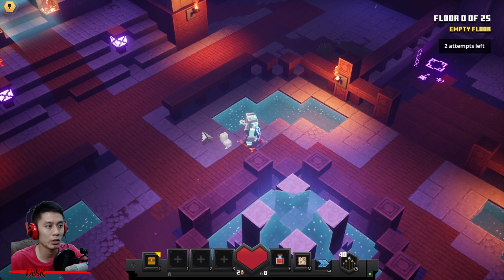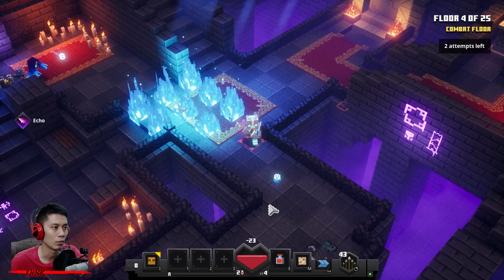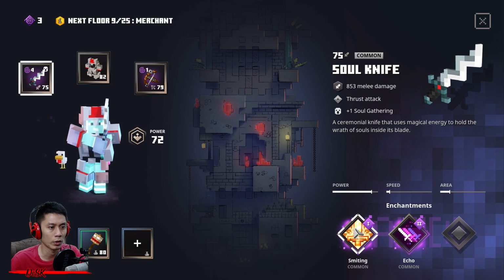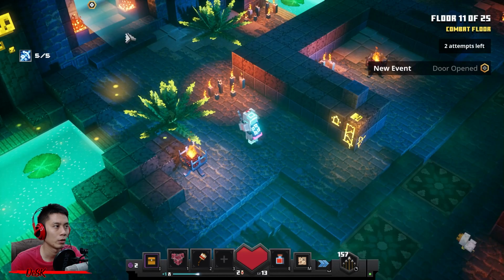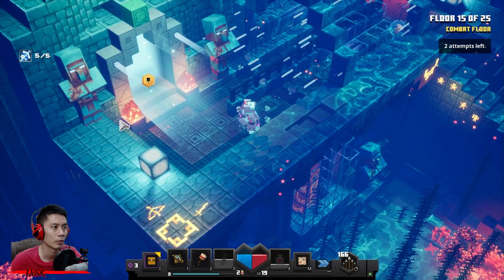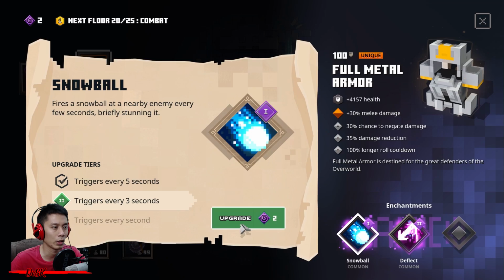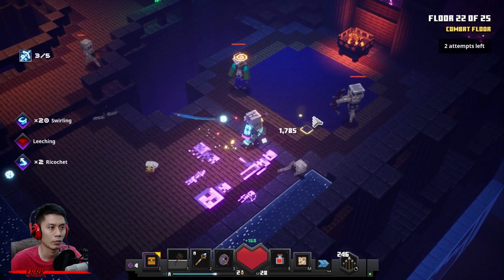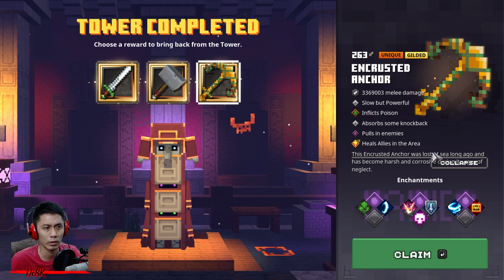The Tower 8 [Apocalypse] Full Climb, Guide & Strategy, Minecraft Dungeons Luminous Night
The Tower 8 is here... kinda hard one this time... having trouble to beat it? This video can help you! Make sure to check this out!

Build: Melee & Range
Reward List:
F1: Double Axe (Double Axe [Smiting1])
F2: Exploding Crossbow (Double Axe [Smiting2])
F3: Soul Knife (Soul Knife [Echo2][Smiting1])
F4: Blast Fungus
F5: Cog Crossbow (Crossbow [Ricochet1])
F6: Powershaker
F7: Plate Armor (Soul Knife [Smiting2])
F8: Point
F9: Powersmith: Soul Knife (Soul Knife [Echo3])(Plate Armor [Deflect1])
F10: Point
F11: Point (Soul Knife [Smiting3])
F12: Harpoon Quiver
F13: Updraft Tome (Replace Black Fungus)
F14: Point (Plate Armor [Deflect2])
F15: Great Hammer (Great Hammer [Leeching3][Swirling3])
F16: Uniquesmith: Plate Armor (Full Metal Armor [Snowball1])
F17: Gong (Replace Harpoon Quiver)
F18: Point (Great Hammer [Refreshment1])(Full Metal Armor [Snowball2])
F19: Lightning Rod (Replace Powershaker)
F20: Powershaker (Replace Updraft Tome)
F21: Point
F22: Updraft Tome (Replace Powershaker)
F23: Harpoon Quiver (Replace Updraft Tome)(Crossbow [Ricochet3][FuseShot1])
F24: Gildsmith: Cog Crossbow